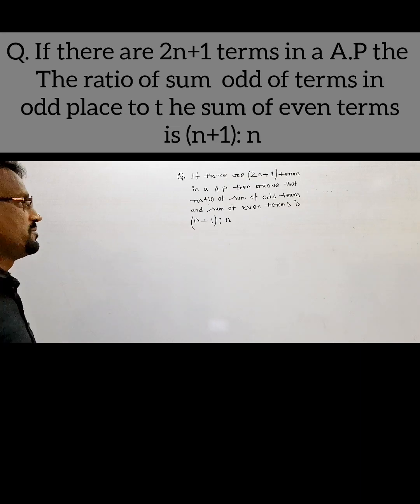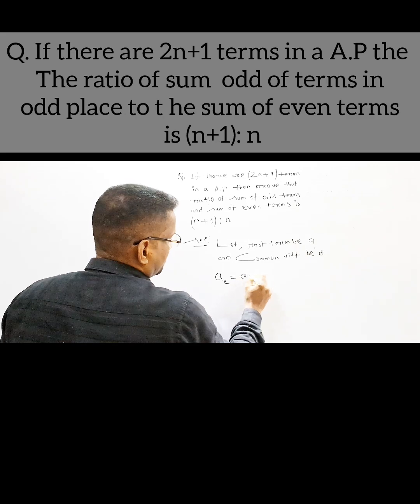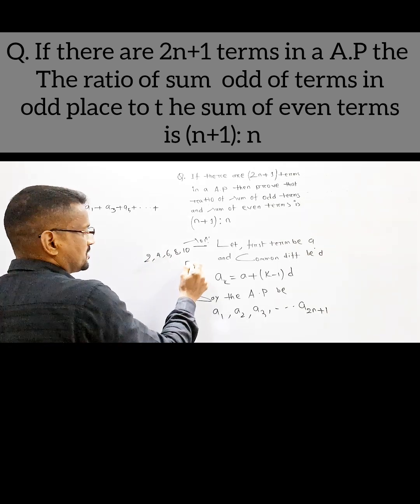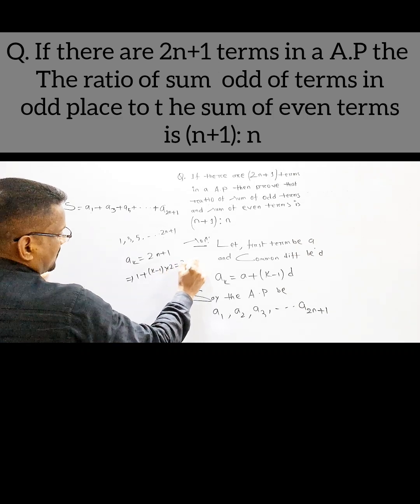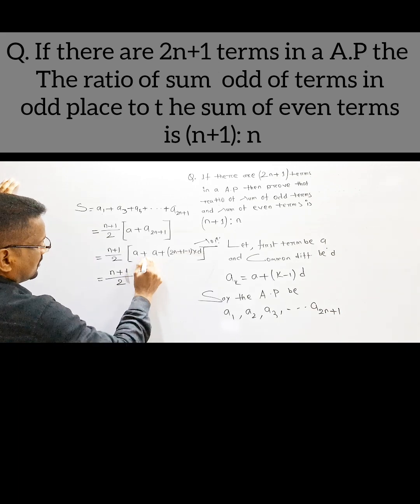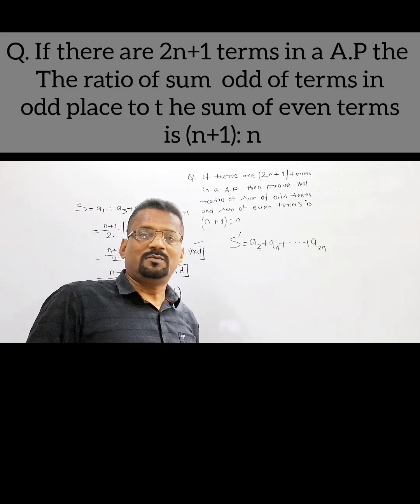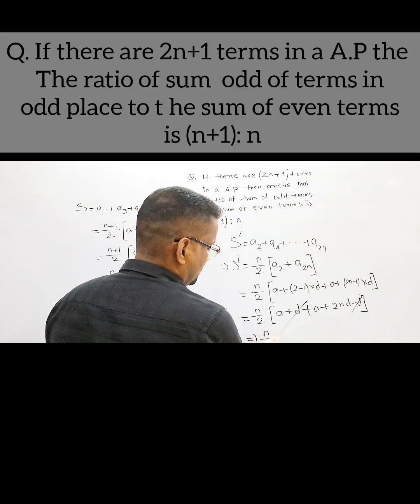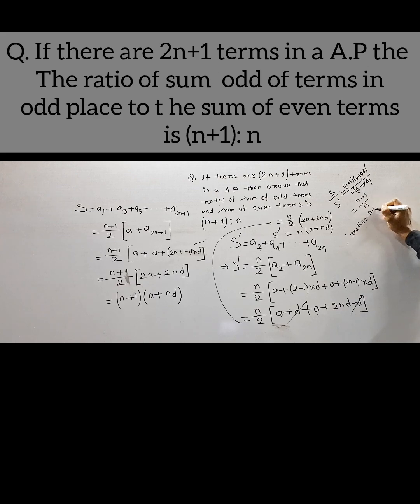10th BoardExam2026 important for BoardExam2026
Q. If there are (2n+1) terms in an A.P., then prove that the ratio of the sum of odd terms and the sum of even terms is (n+1):n